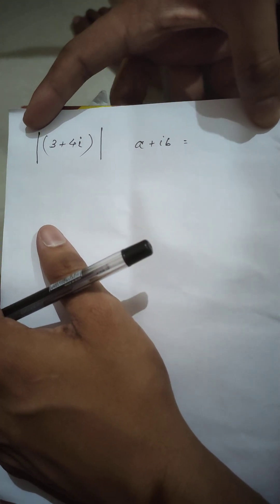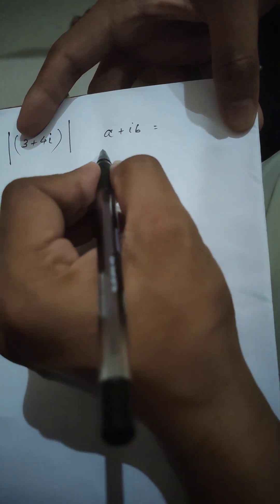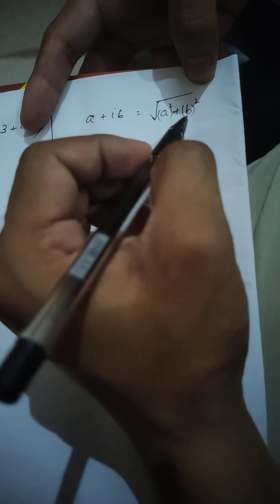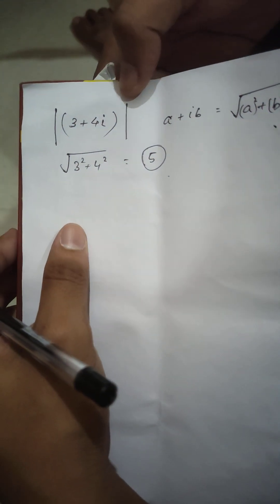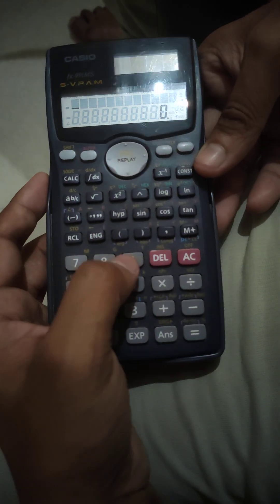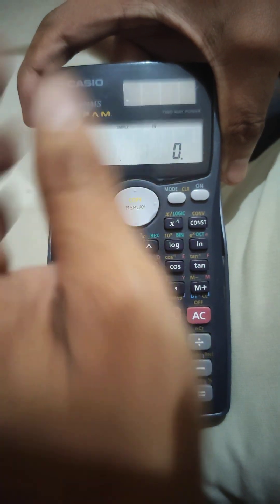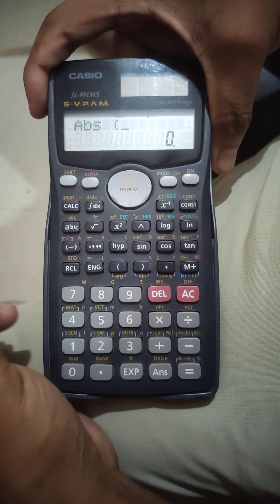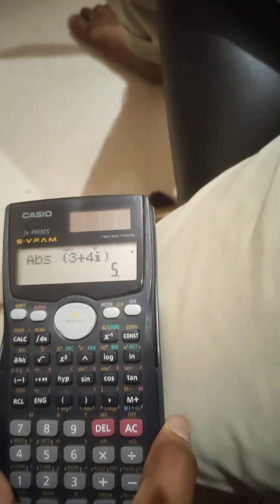Complex numbers - Modulus of any complex number on Casio fx-991MS scientific calculator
Modulus of any complex number (a+ib) is calculated by √(a²+b²)

In other words, Modulus of complex number is calculated by Square the real and square the imaginary part. And then find square root of the sum of these two squares.

Hi, my name is Ali Shabbir Hussain. This is my youtube channel Giga Mind. I have a degree in B.Tech in Mechanical Engineering.